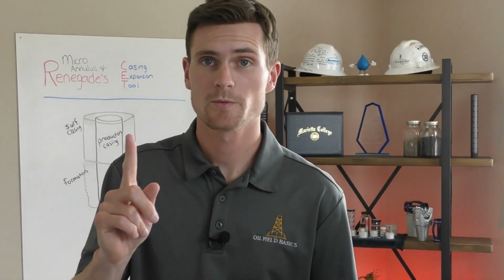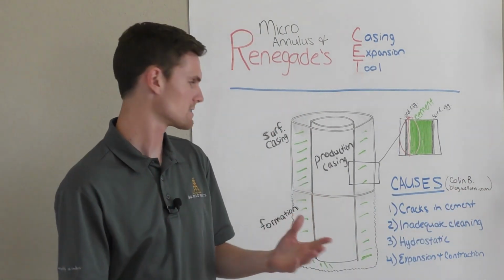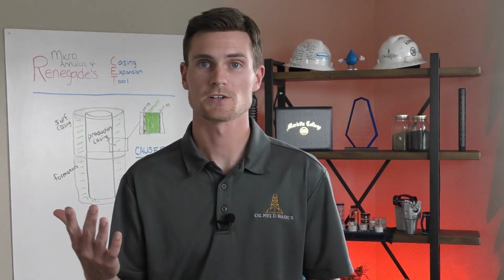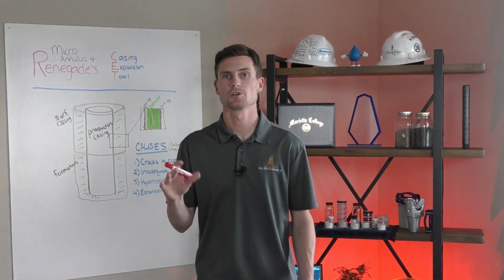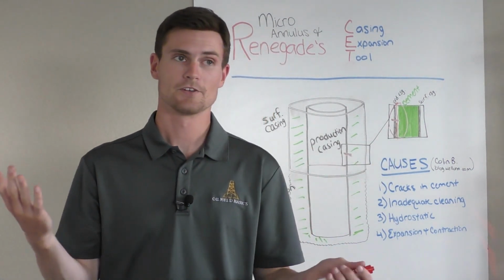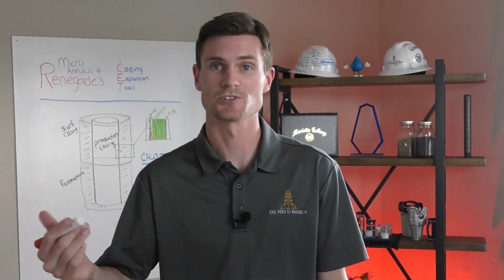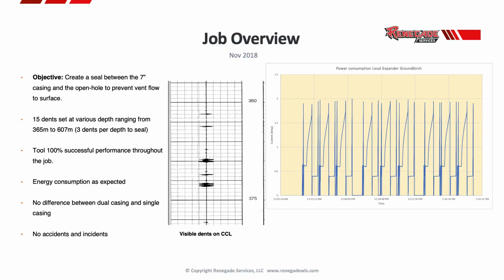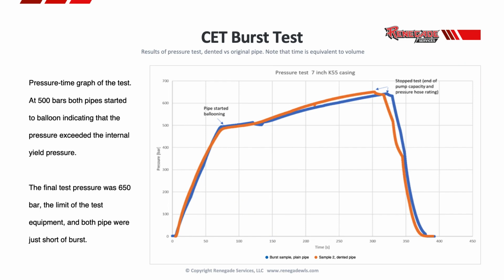What is a Micro-Annulus and Renegade's Answer to Fixing It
In this video, we learn what a micro-annulus is, its causes, ways to mitigate it, and how Renegade's new Casing Expansion Tool will change the game.